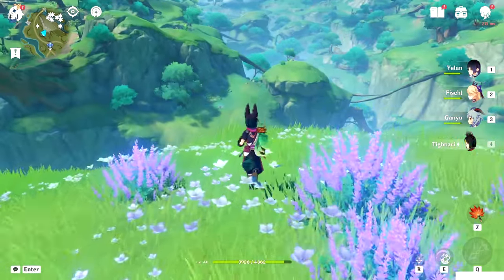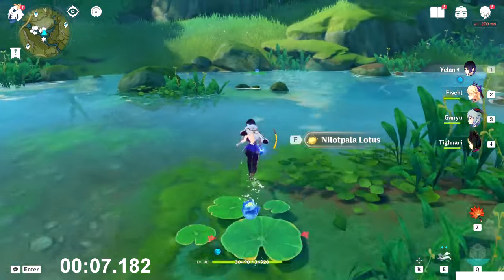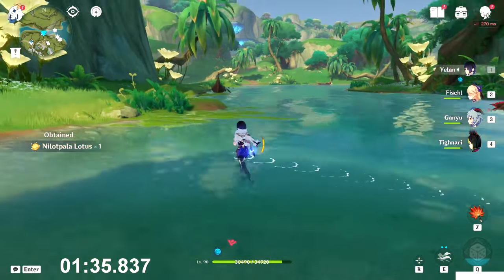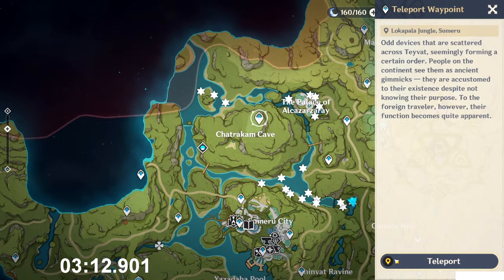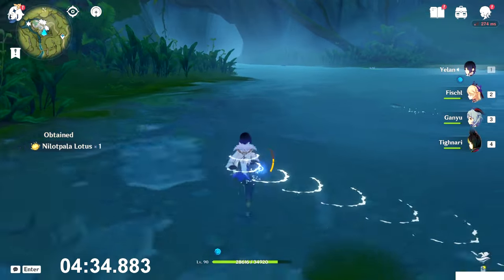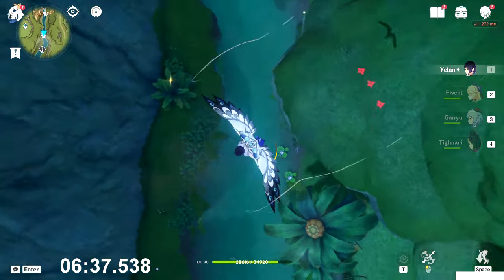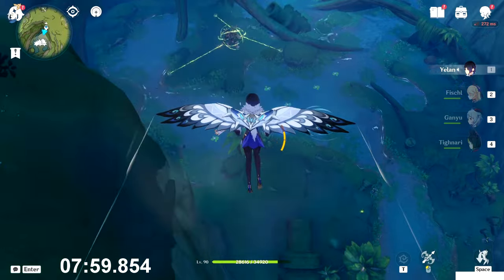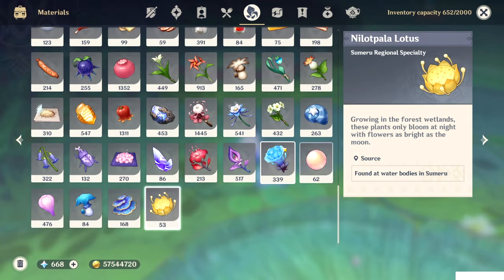Nilotpala Lotus Locations | Fast and Efficient Farming Route | Ascension Materials |【Genshin Impact】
Fast and efficent route to get 53 Nilotpala Lotus in around 9 minutes!
Fast and go Ascend 90 your Tighnari!